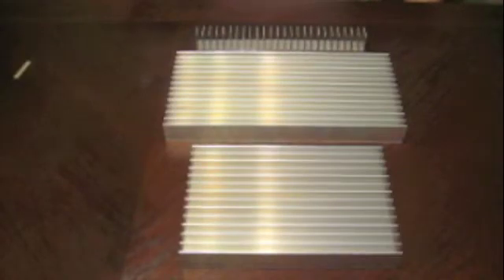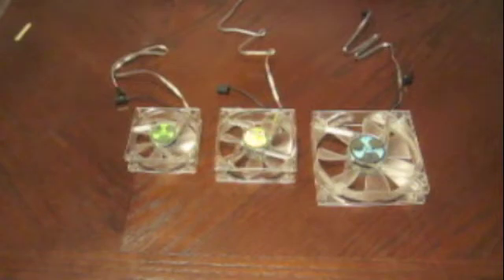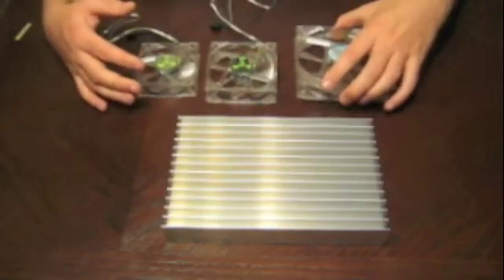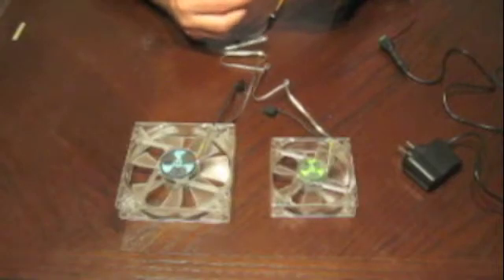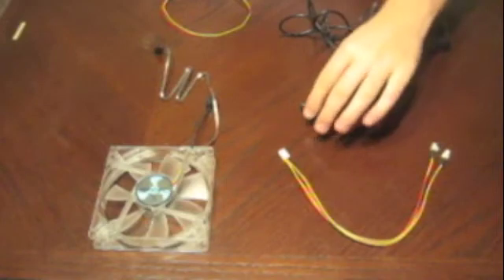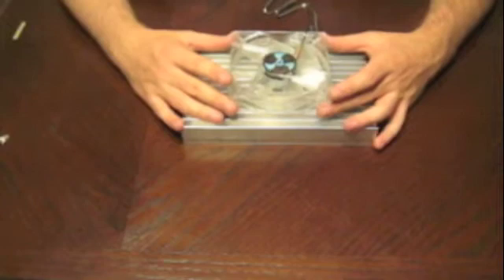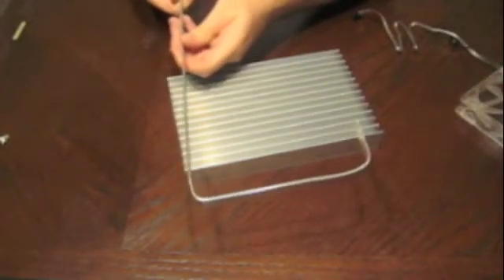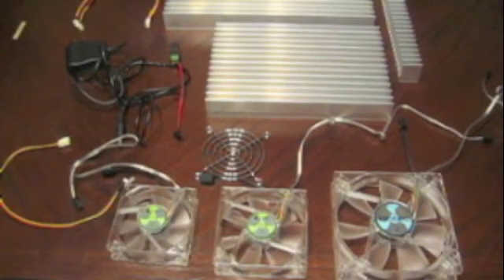Cooling - Heatsinks & Fans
How to video on keeping your LEDs cool. Featured is the different heatsinks and fans that we sell along with the various connectors to make it all work.